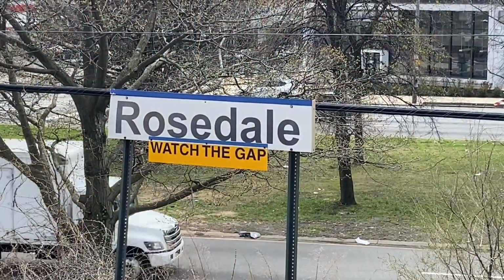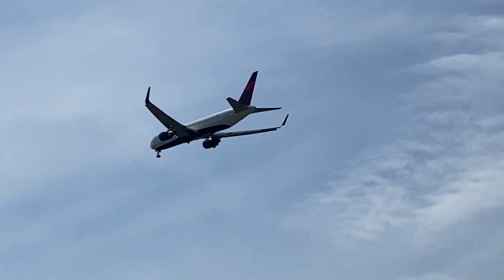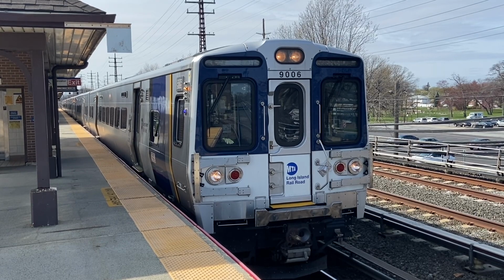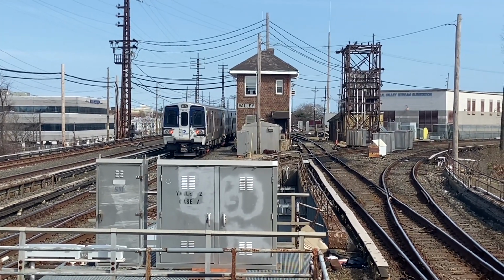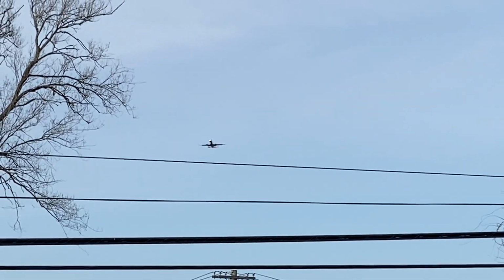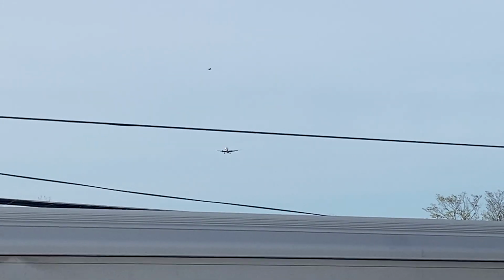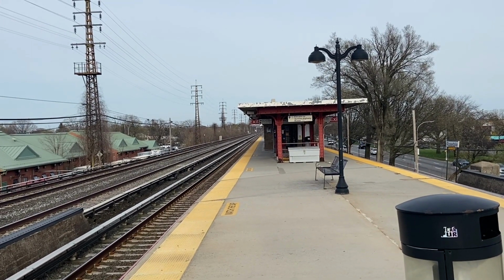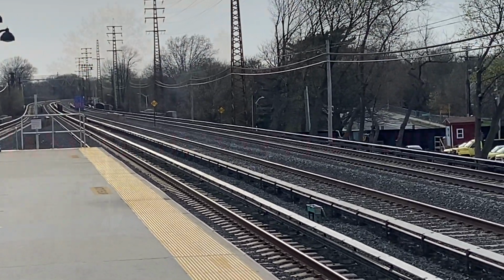Plane and train chasing. Rosedale and Valley Stream. 4/10/21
JFK kept changing the runways so I had to keep changing train stations. Great action on the rails and in the air.